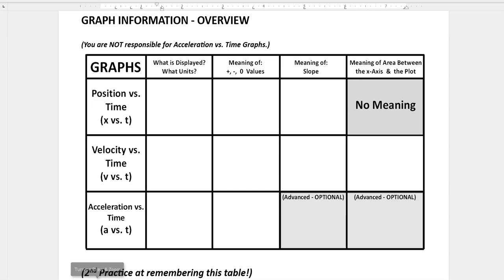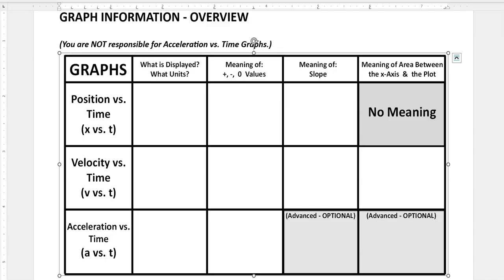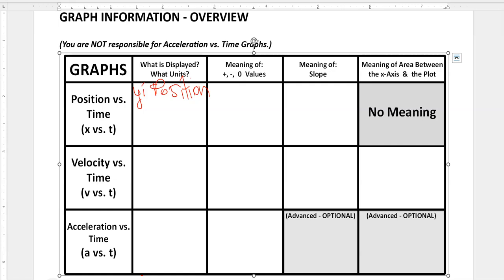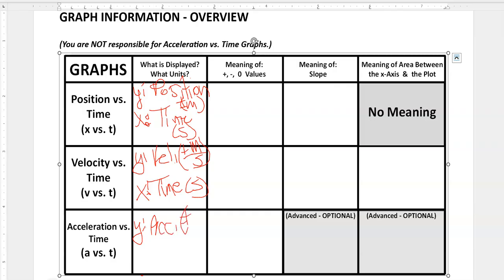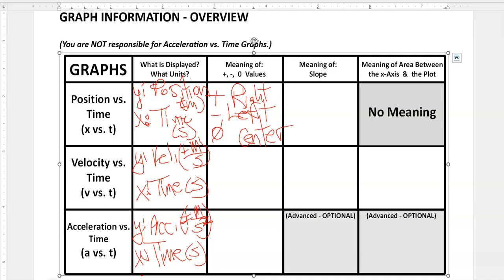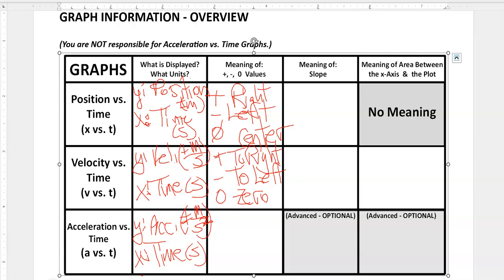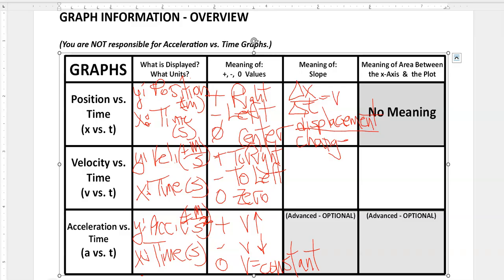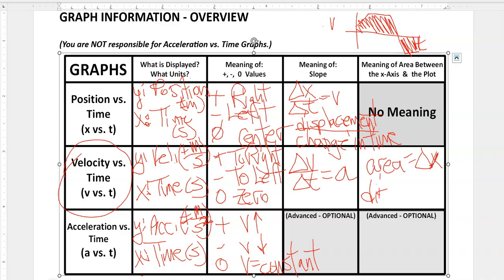PHY111 Practice Exam 1 - part 3 (Graph Information) (7 min.)